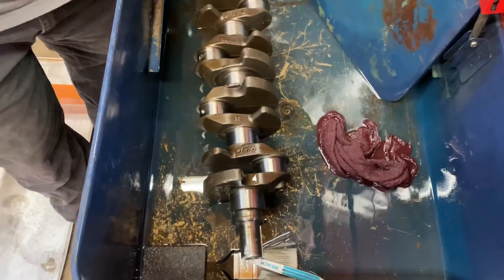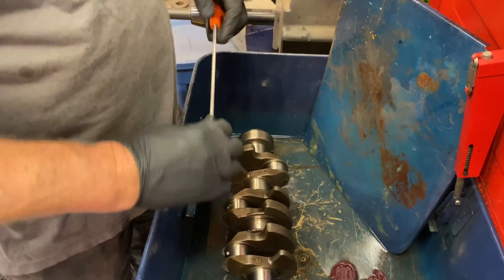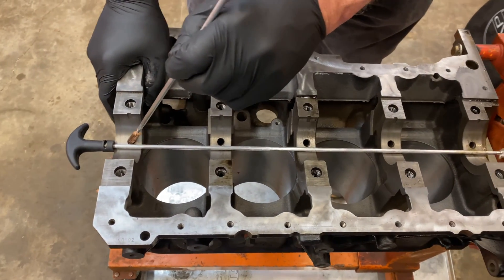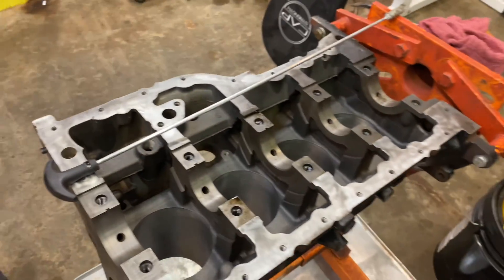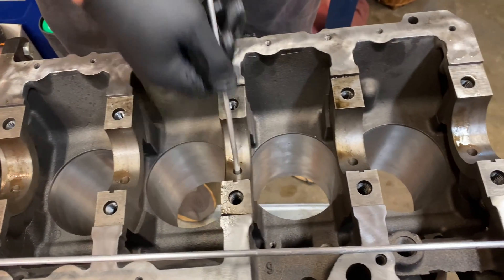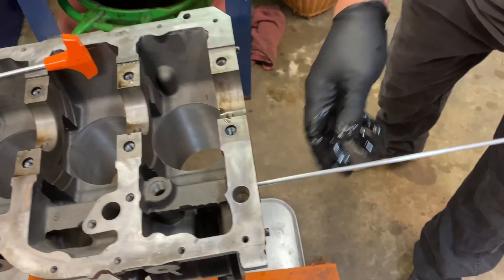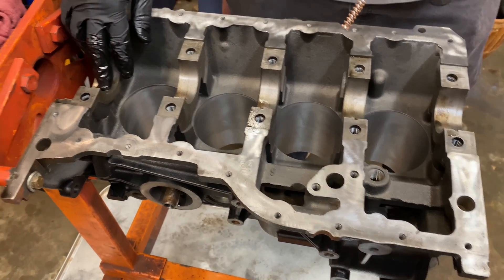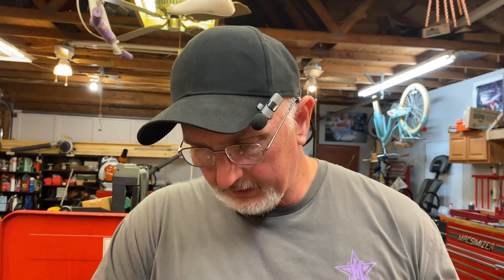How to Clean Oil Passages in a Cylinder Block before Engine Rebuild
🔗 TOOLS or PRODUCTS mentioned in this video:
Sta-Lube Extreme Pressure Engine Assembly Lube
Ford Ranger Pick-Ups (93-11) Haynes Repair Manual
YELLOW JACKET Engine Load Leveler 1500lbs